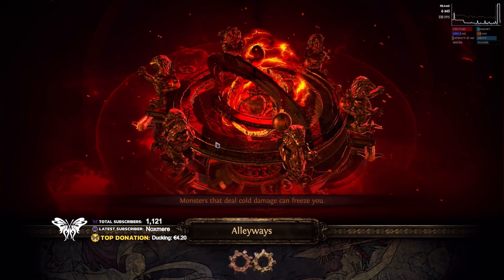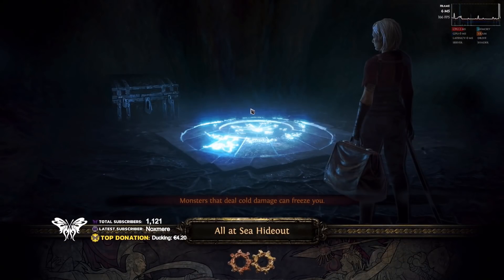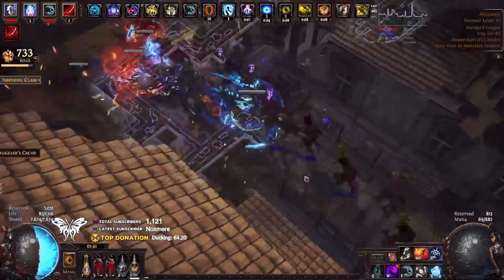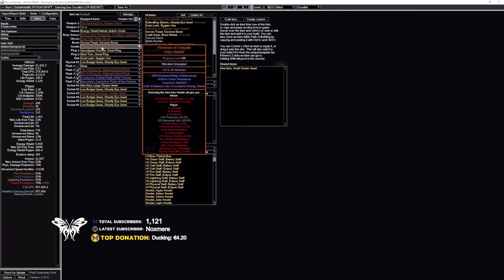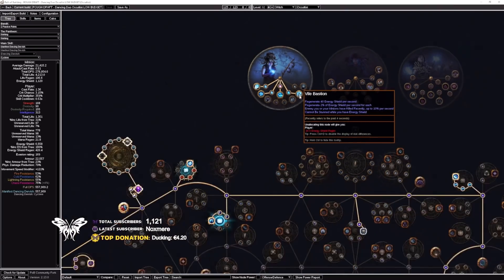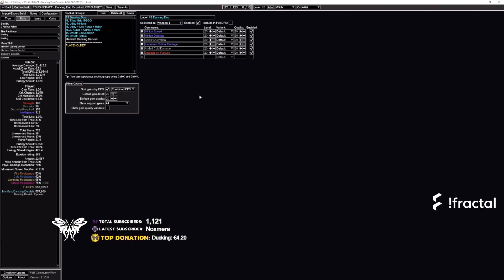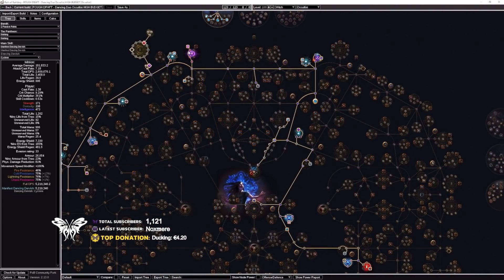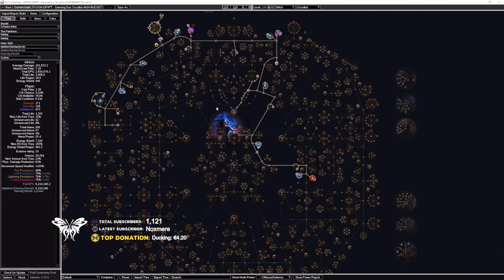THE ZOOM ZOOM MINION BUILD - Dancing Dervish FULL BUILD GUIDE | Path of Exile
One of the best and most fun minion options for 3.17 Siege of the Atlas.

FOLLOW GHAZZY!

0:00 Intro
2:44 Gameplay
9:23 Gear
14:44 Skill Tree
18:29 Skill Gems
21:04 High Budget